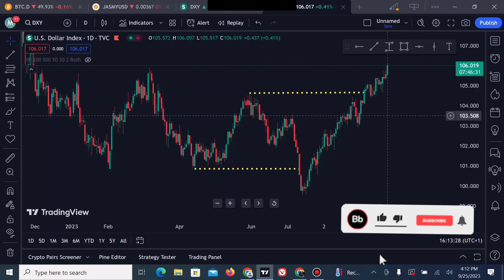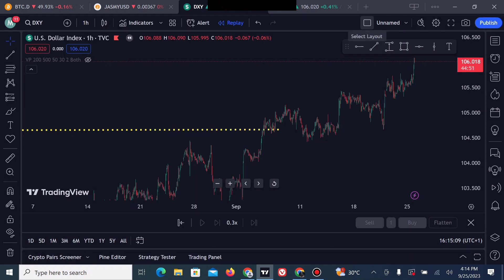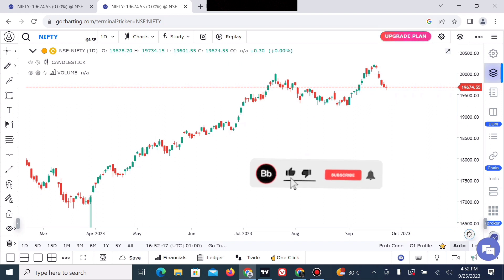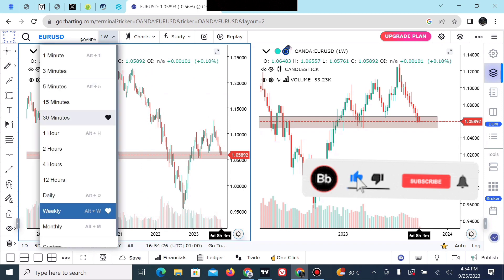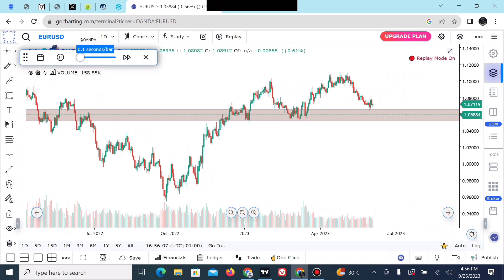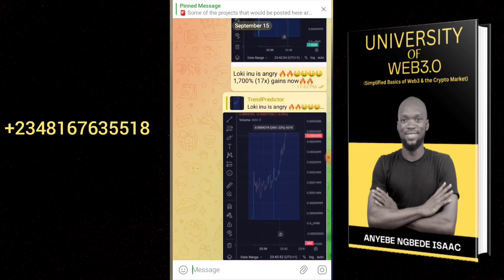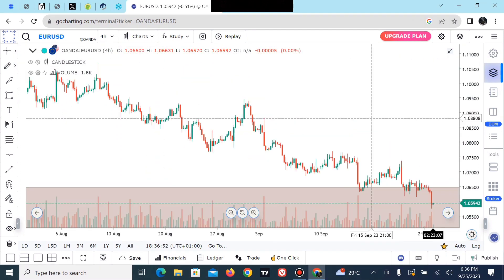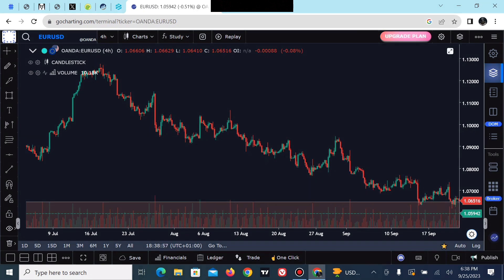How To Get Tradingview Premium Features For Free - Bar Replay & Multiple Charts - 2023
TradingView is primarily used for financial market analysis, offering advanced charting tools, technical indicators, and social networking features to help traders and investors make informed decisions across various asset classes such as stocks, Crypto, forex, commodities, and more.